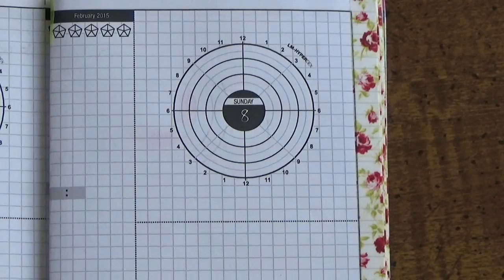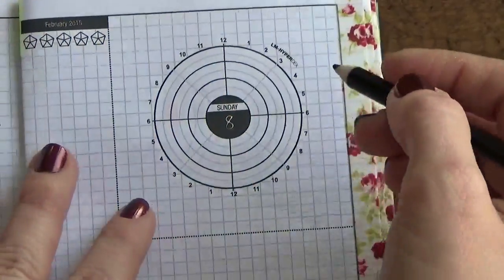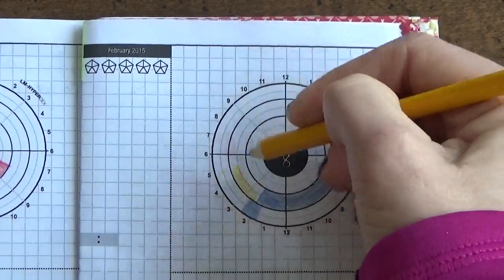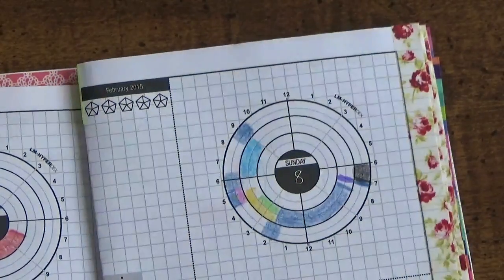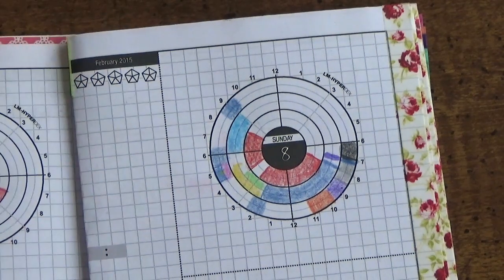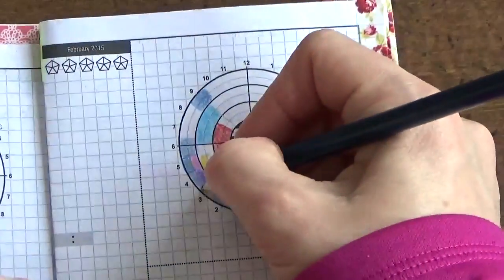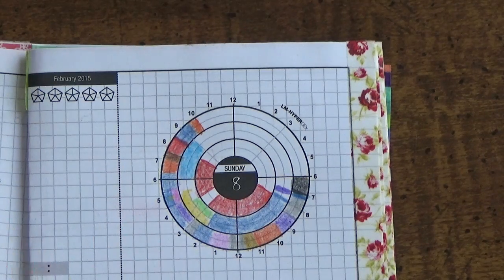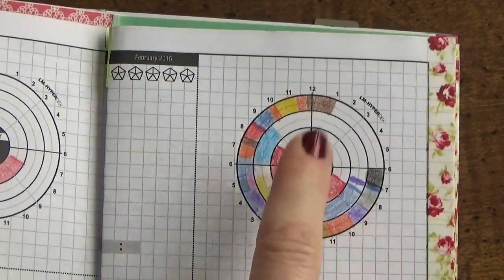Using the LM-Hyperdex AND the Giveaway Winners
After the last video, several of you asked if I would show you how I fill in the LM-Hyperdex; so, here you go! The giveaway winners are announced at the end of the video as well. Thank you to everyone who entered!

DIYFish 2015 DO1P MTN LM-Hyperdex Inserts